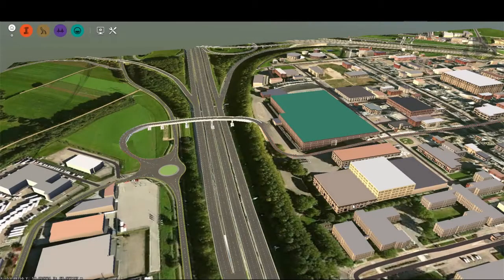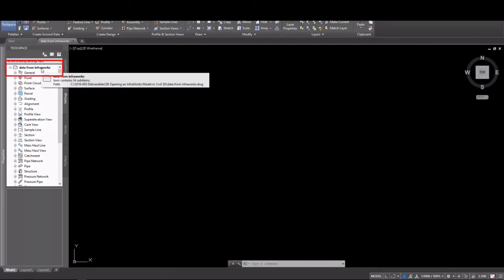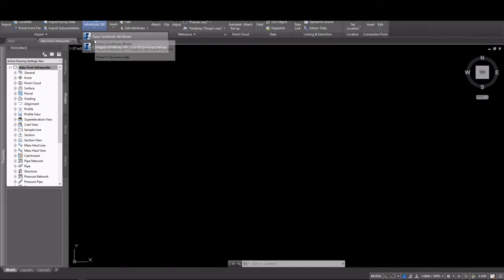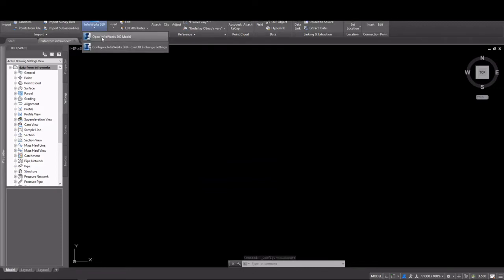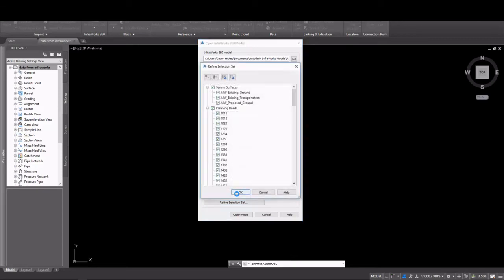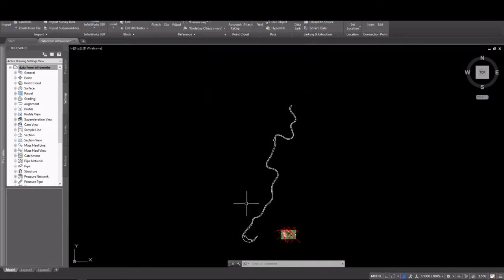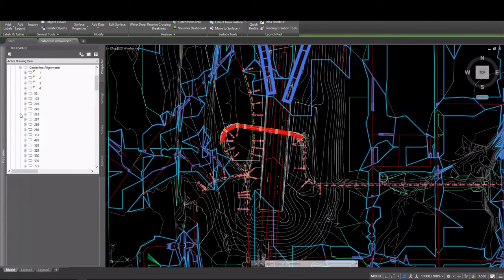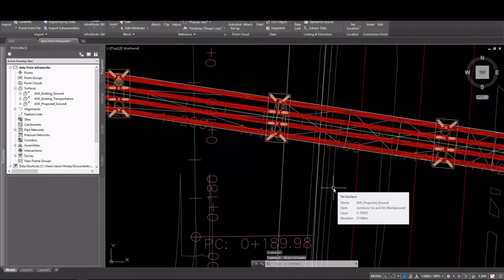Autocad Infraworks 360:- Lesson 1.6: Opening an infraworks model in civil 3d